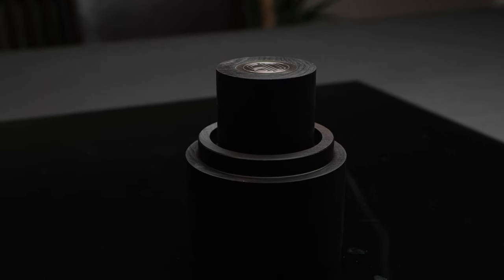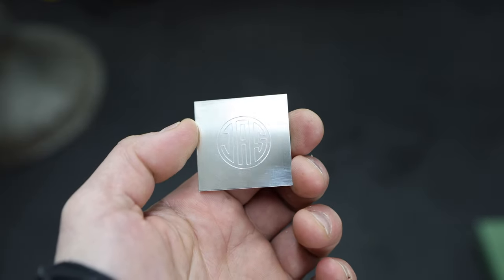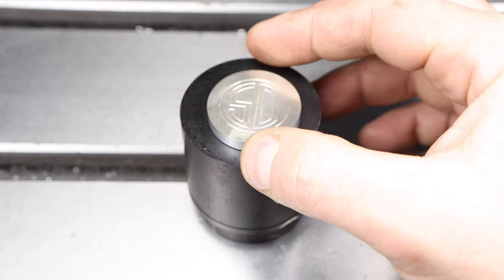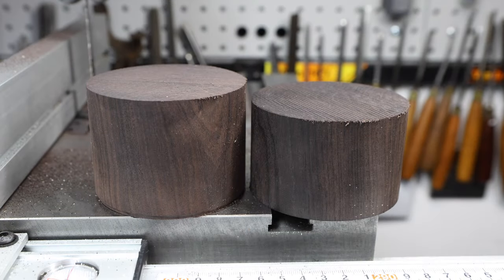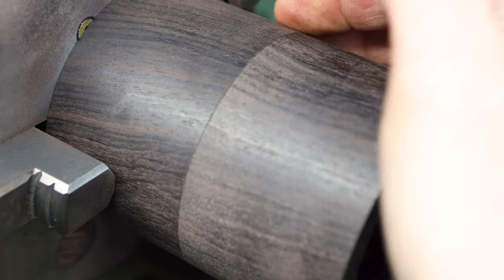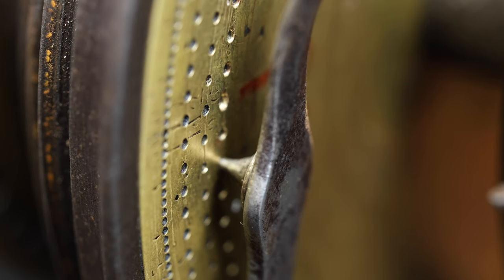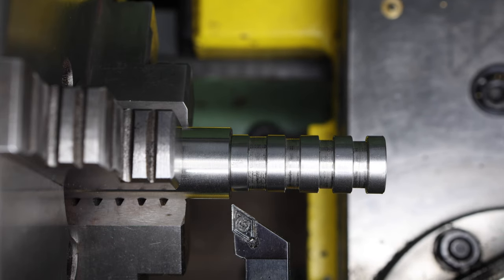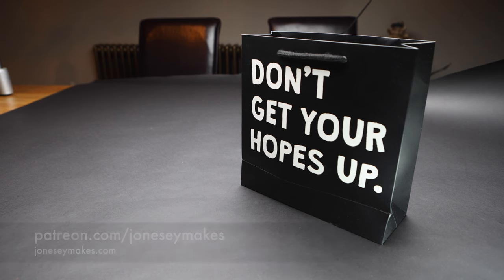Exotic materials, vintage equipment, unusual techniques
In this video I make a unique wine bottle stopper for my cousin's 50th birthday using African Blackwood and Sterling silver. I use some unusual techniques and some rare vintage machinery including a Pantograph and an Ornamental Turning lathe by Holtzapffel & Co from 1837.

We take a look at turning wood on the engineering lathe, engraving sterling silver plates on the pantograph and Ornamental Turning on the Holtzapffel.